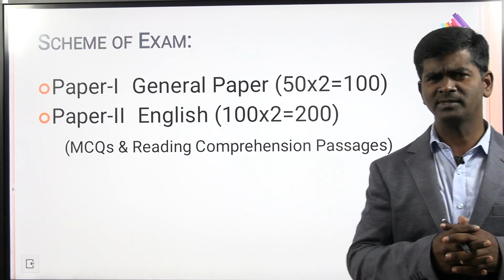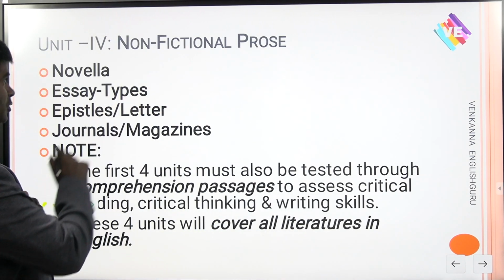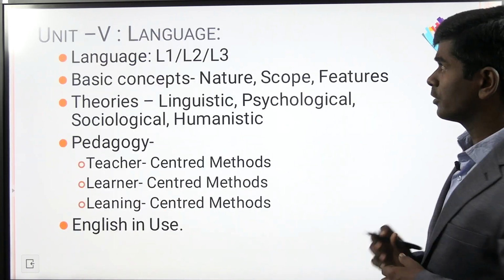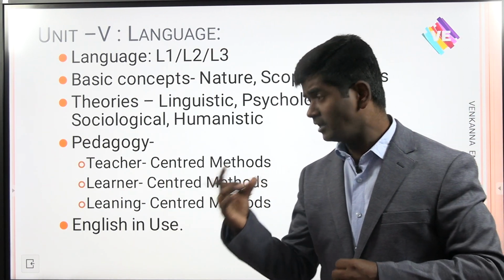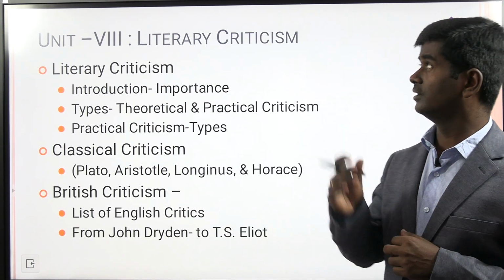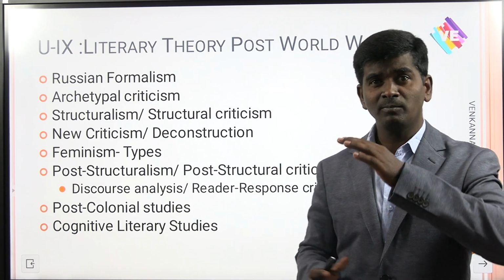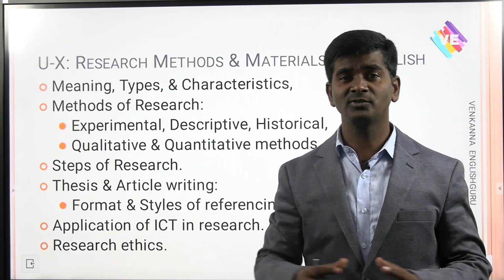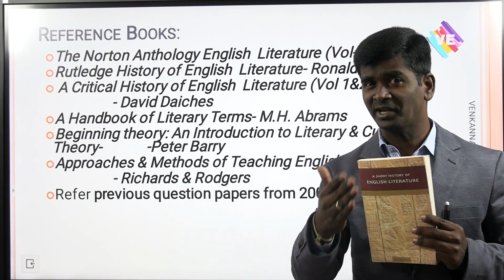UGC-NET ENGLISH LITERATURE II Unit-Wise Detailed Analysis II Double-JRF Holder Dr. K. VENKANNA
This video provides a detailed analysis of the Subject English ( English Literature) NTA/NET Exam - 2021. It provides a unit-wise analysis of the exam. Further, it also presents strategies to be followed while preparing for the exam. Finally, it includes a list of reference books and materials for an easy qualifying of the exam.
For more details: Join
VENKANNA ENGLISHGURU
Provides Online Classes@ English Literature/ELT/GENERAL ENGLISH